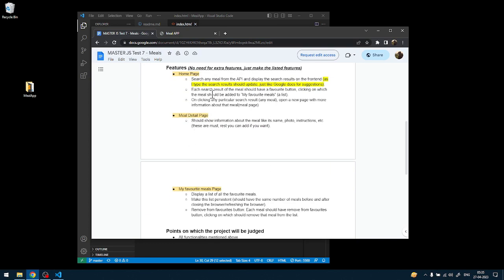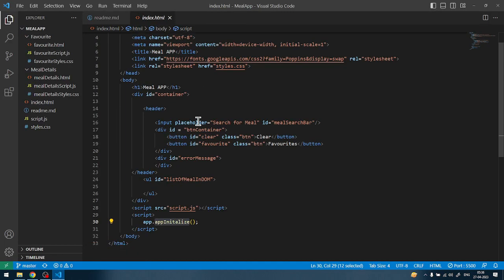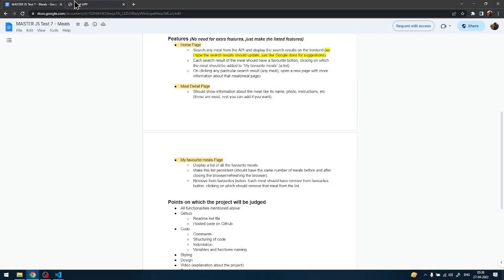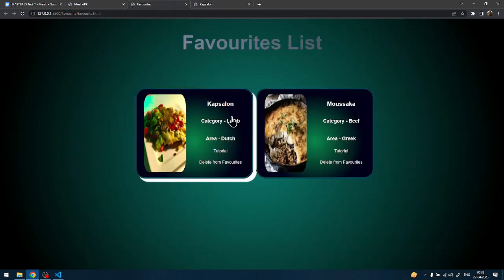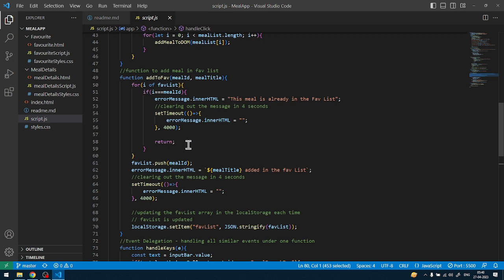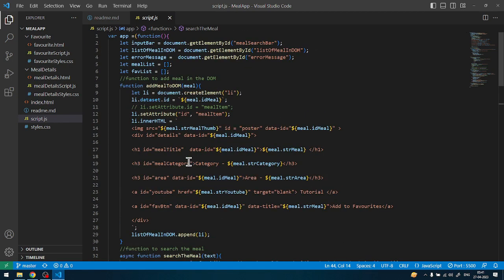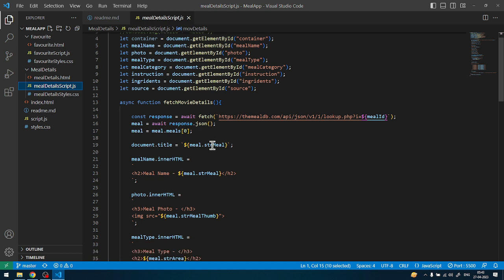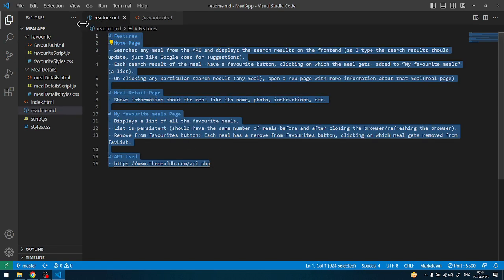MEAL APP FRONT END SKILL TEST 2 CODING NINJA CAREER CAMP